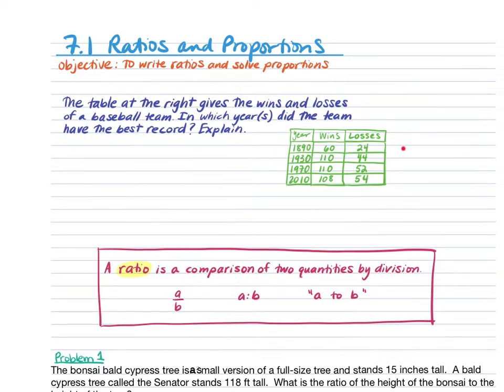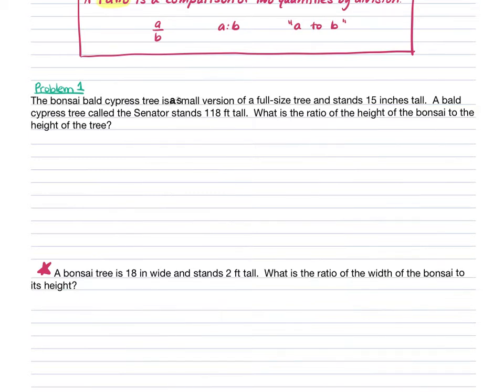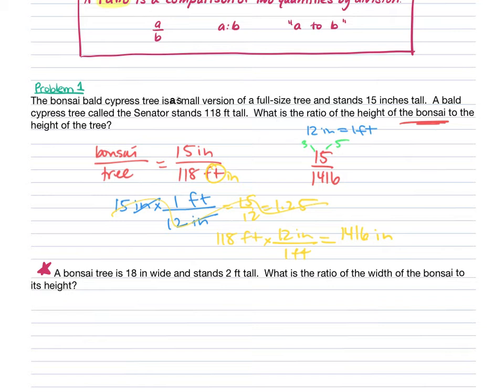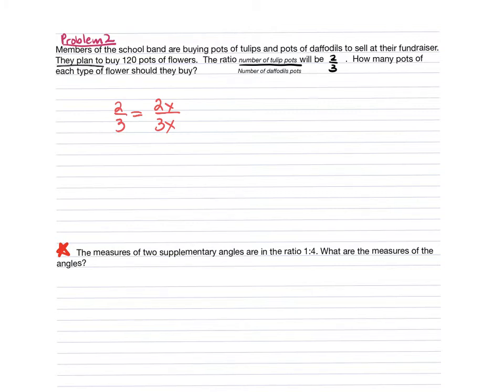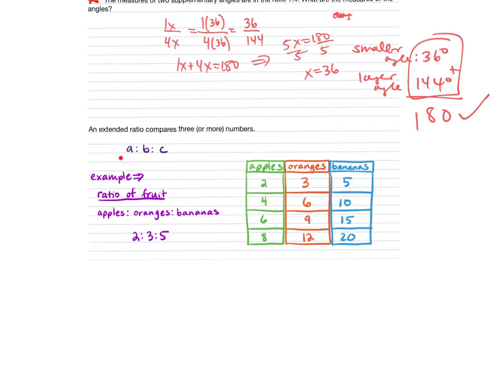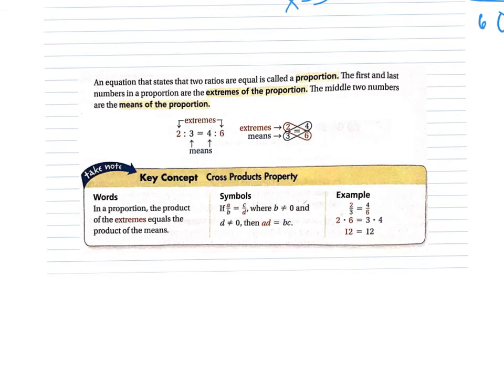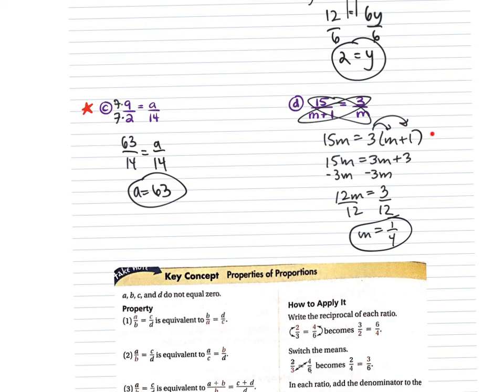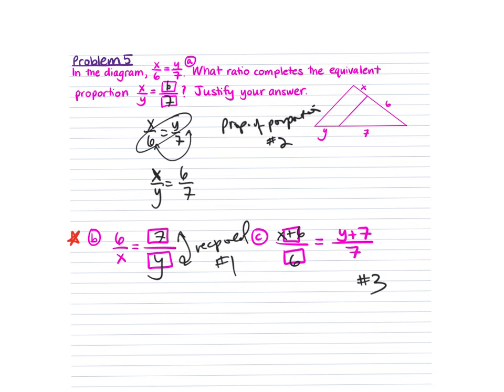Geom Ratios and Proportions 7.1